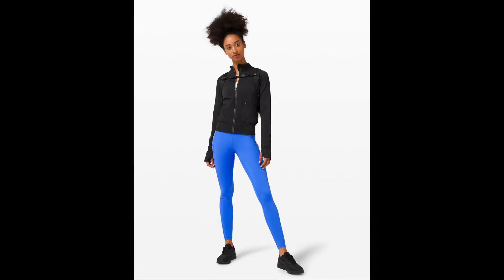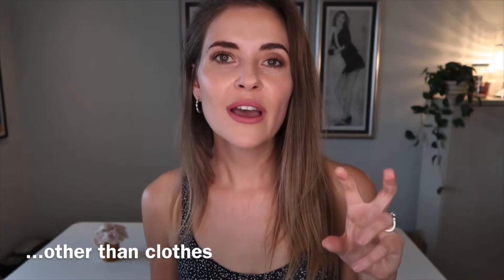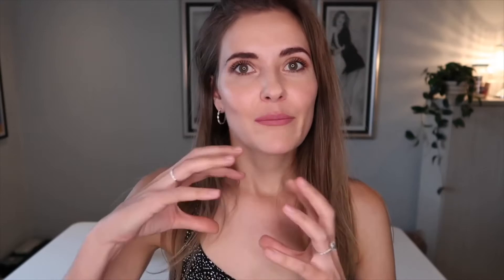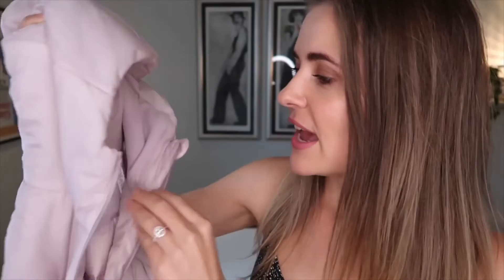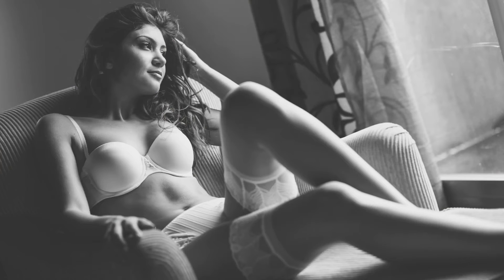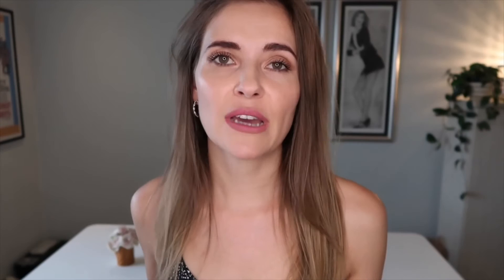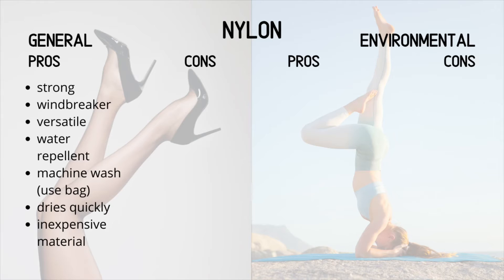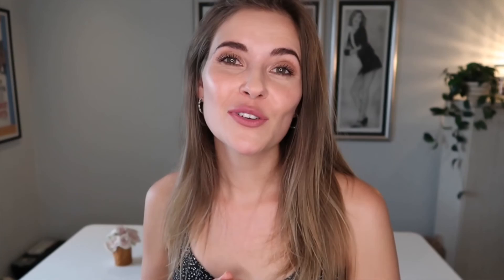WHAT IS NYLON? | S1:E5 | Fibers and Fabrics | Beate Myburgh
🧵 The Fibers and Fabrics series will continue untill 4 April 2020

00:14 Nylon and WW2
00:23 Stockings, Active wear and Underwear
01:30 Nylon is not breathable
02:20 Nylon made from crude oil
02:43 Examples of Nylon in clothing
05:10 Nylon in underwear
06:04 General Pros
07:00 General Cons
07:14 Environmental Pros
07:20 Environmental Cons
07:21 Micro plastics is oceans
08:10 Final thoughts

What is Polyester

Nylon as Underwear

The healthiest underwear fabric for your vagina? Good old cotton, says Dr. Wider. In general, synthetic materials like nylon, polyester, and spandex trap heat and moisture, while cotton is breathable and wicks away moisture, she says. Not only will you feel more comfy in cotton, but excess heat and moisture are the conditions yeast thrive in. To ensure that your thongs are vagina-friendly, buy brands that make the thong part 100% cotton, if not the entire garment.

Certain underwear materials can create that damp environment. "Breathability is really important," Dr. Dweck says. “Synthetic materials like Lycra and nylon can be confining and non-breathable and can lead to irritation, rashes and infection, especially if you’re already prone to those things.”
That's not to say that you'll definitely get an infection if you wear underwear made of these materials. But there are fabrics that are airier and will make your vagina much, much happier and cut down on your risk.

According to a study published in November’s Environmental Science and Technology, nearly 2,000 polyester fibers can shake loose from a single piece of clothing in the wash and, unfortunately, those tiny plastic bits are making their way into the ocean.